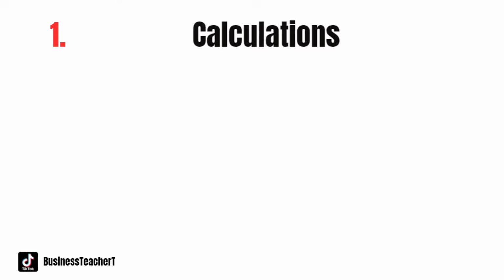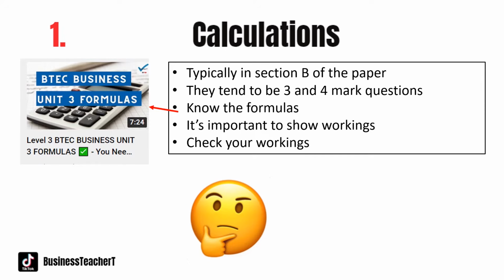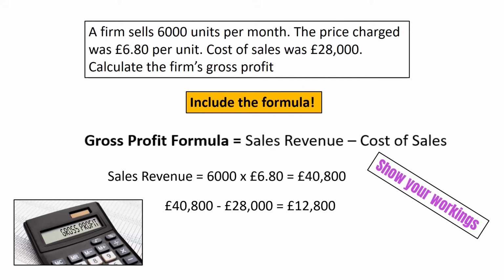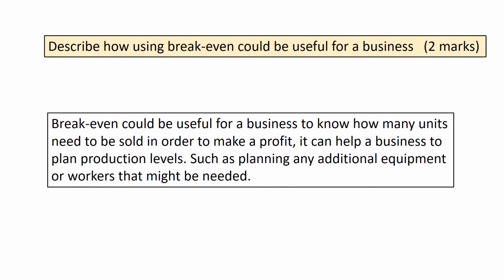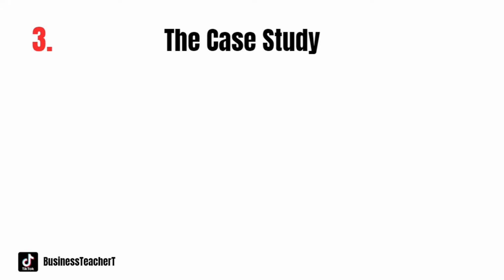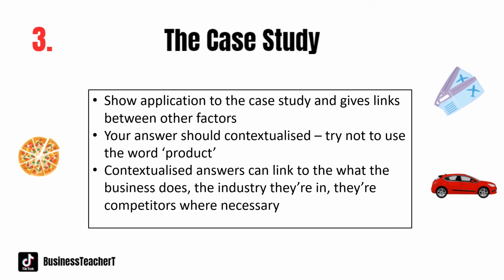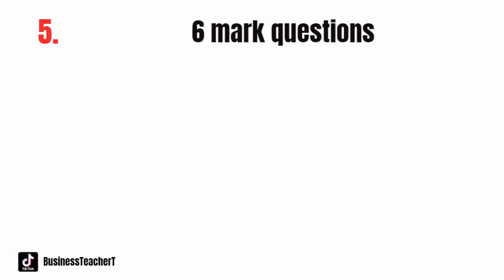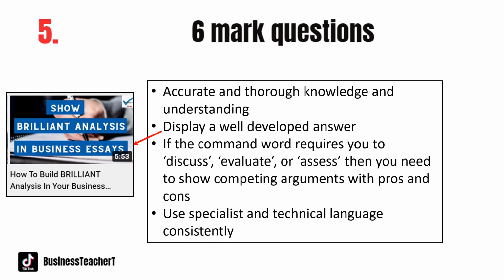BTEC National Business ✅ 5 Mistakes to Avoid in the Unit 3 Personal and Business Finance Exam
5 Mistakes to Avoid Unit 3  BTEC Business Exam - Unit 3 Personal and Business Finance Exam + A Tip
This video is for BTEC Business students, and will give an insight into mistakes to avoid when sitting the Unit 3 Personal and Business Finance Paper, there is also a bonus tip at the end. This video will give you tips on how to work answer questions in your unit 3 exam

Do check out the BTEC Business playlist for further videos to enhance your exam performance

Practice past paper questions

Follow Teacher T on Tik Tok